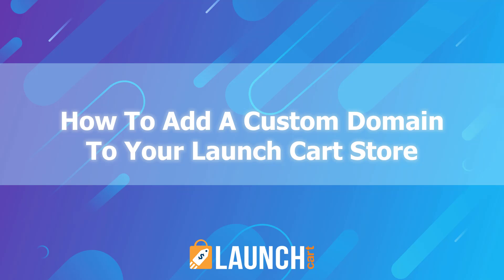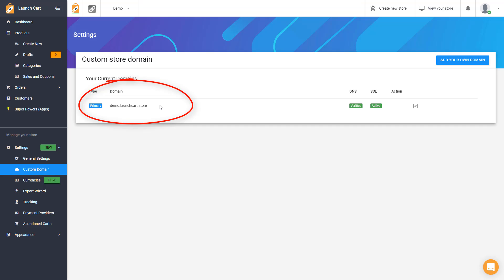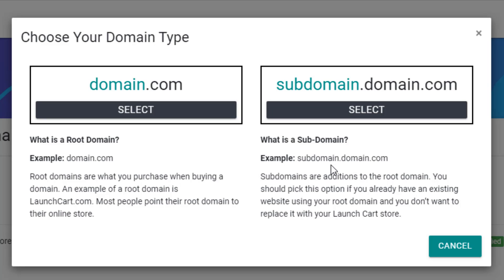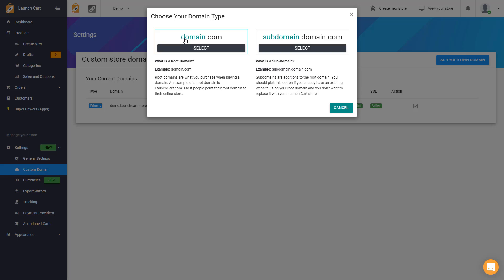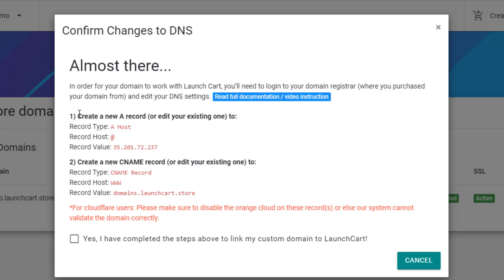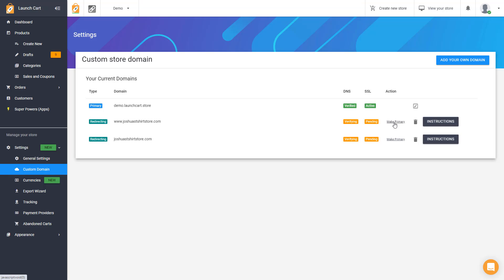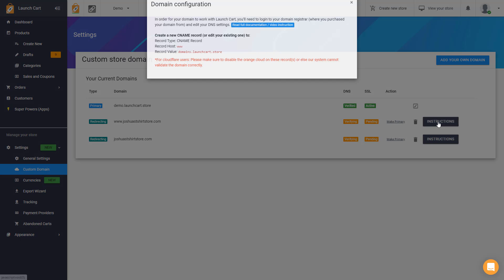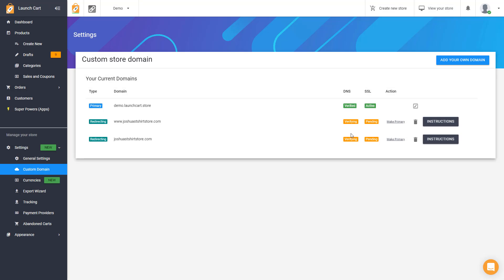How to replace your store's URL with a custom domain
Learn how to replace your store's URL with a custom domain from Launch Cart.